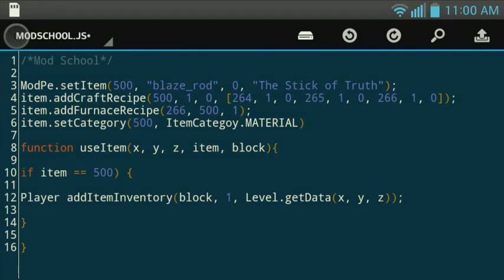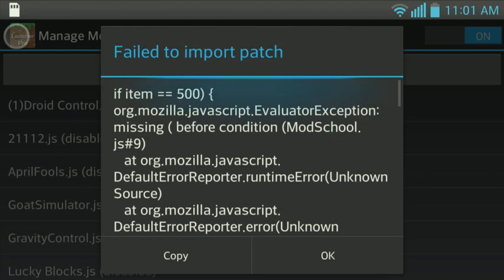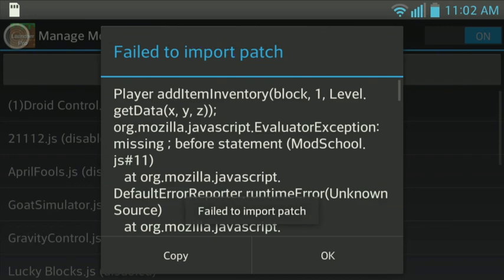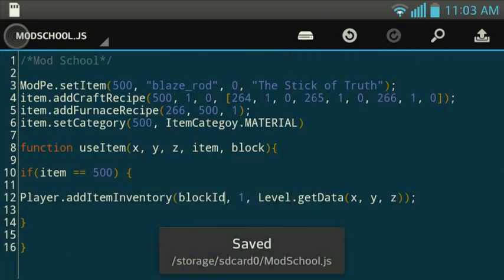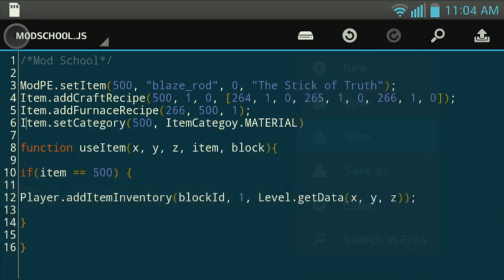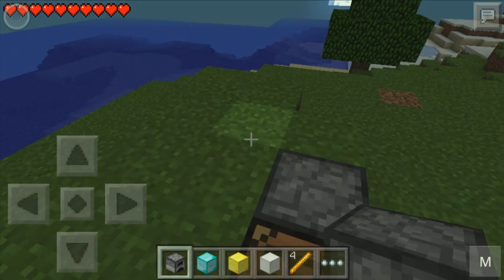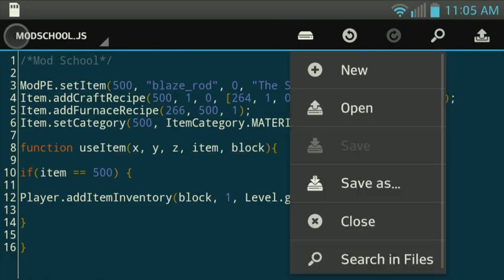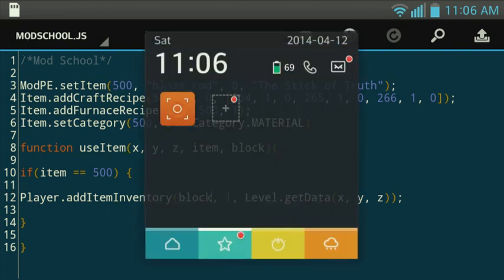Mod School - Tips & Tricks - Debugging